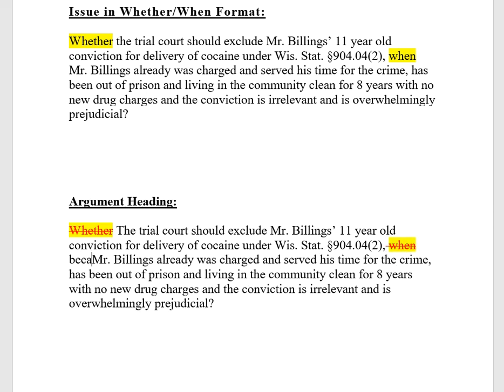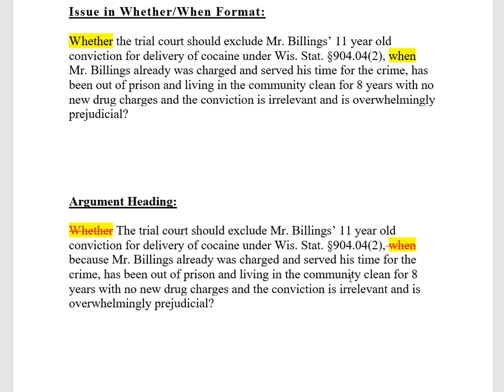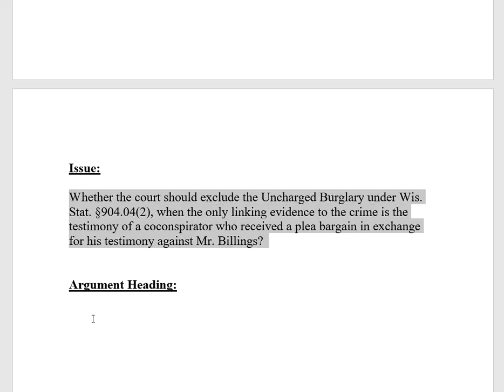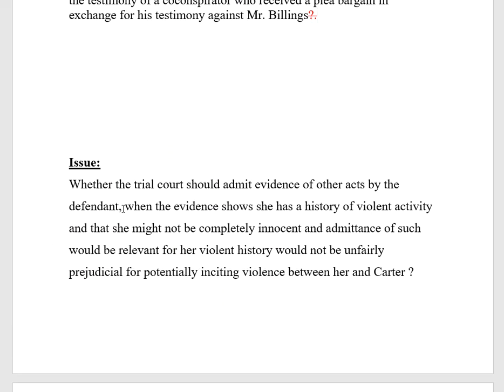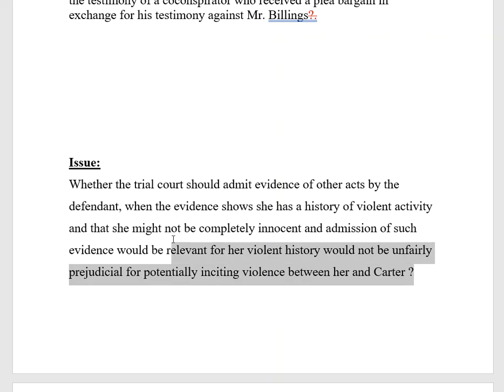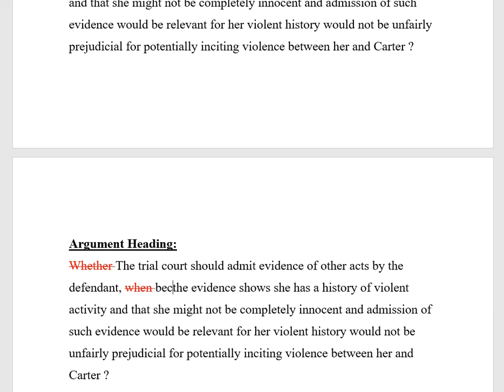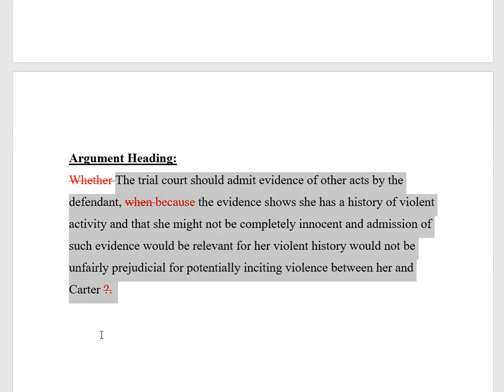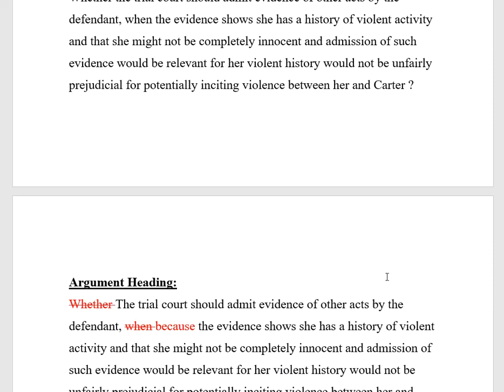Legal Writing: Turning Legal Issues into Argument Headings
Attorney Lori S. Kornblum, J.D., tells you how to make your legal writing more persuasive by turning your legal issues into persuasive argument headings.